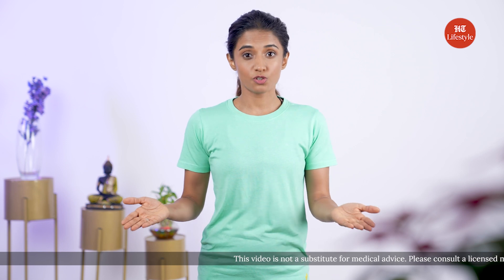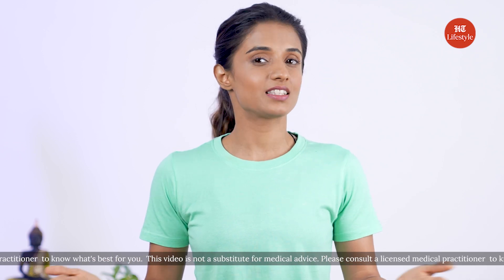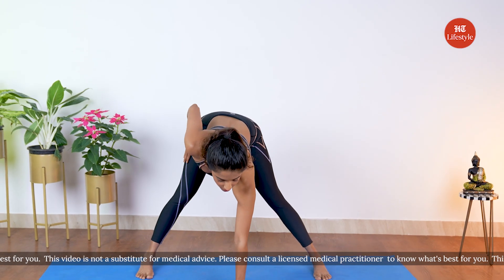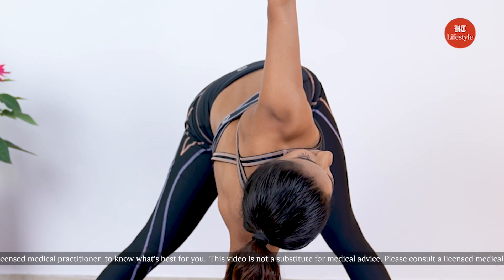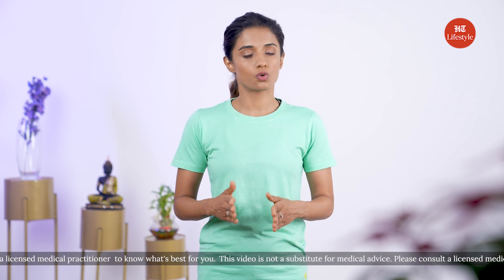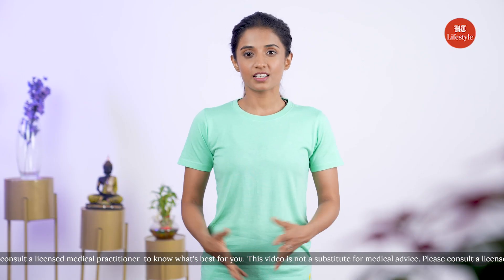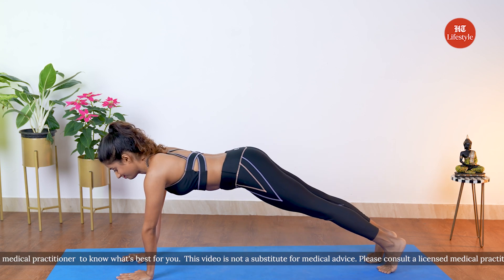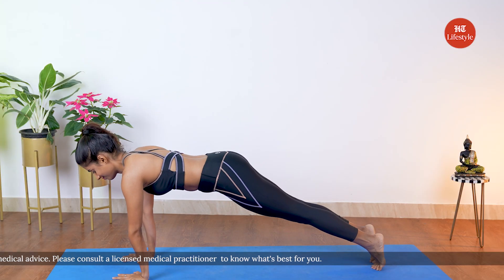Yoga Poses to Sculpt Obliques | Yoga For The Soul | HT Lifestyle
Gym is not the only way to sculpt obliques. You can also practice yoga, which helps in strengthening your core, muscles and sculpt your obliques. We bring to you three easy yoga poses to sculpt your obliques.

a) Konasana or Straddle Band with Reach.
b) Utthita Parsvakonasana or the Extended Side Angle Pose.
c) Vasisthasana or the Side Plank Pose

Take some time out and practice these asanas regularly and we are sure you will have your desired obliques. To learn more about the yoga asanas keep following the channel.